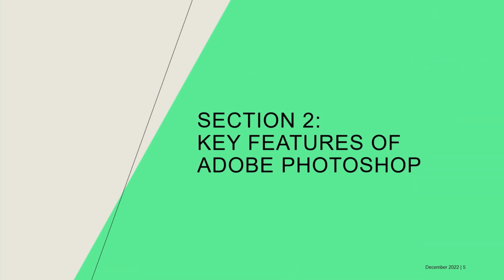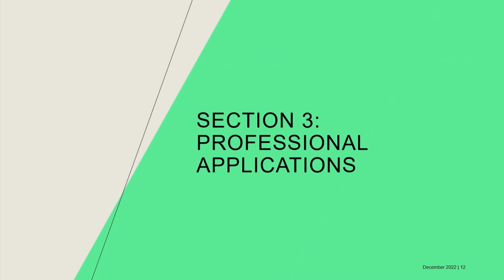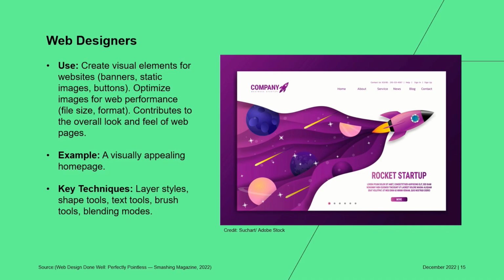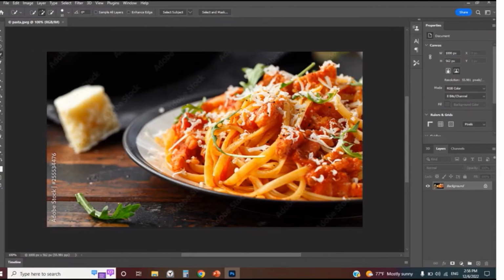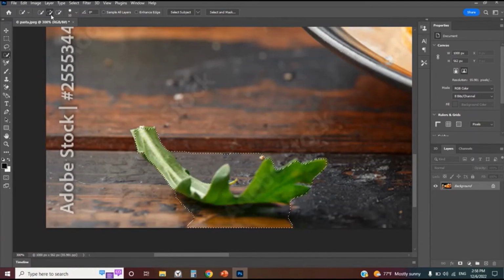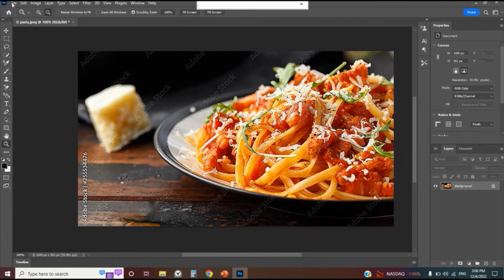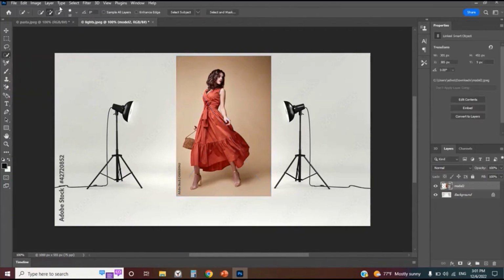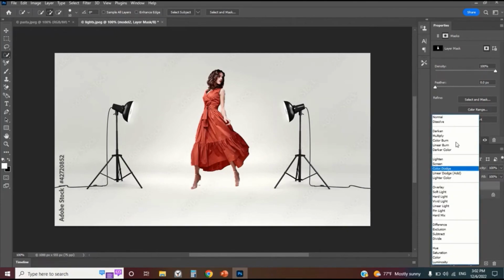Quick Overview of Adobe Photoshop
This video presentation provides an overview of Adobe Photoshop 2022, the new technology I have learned, its key features, professional applications, and a demonstration of how to use it. Upon completion of this presentation, viewers will be able to: understand the purpose of Adobe Photoshop and its key features, identify and describe the uses of Adobe Photoshop in professional settings, and apply Adobe Photoshop tools for removing unwanted parts in photos and add subjects to backgrounds.